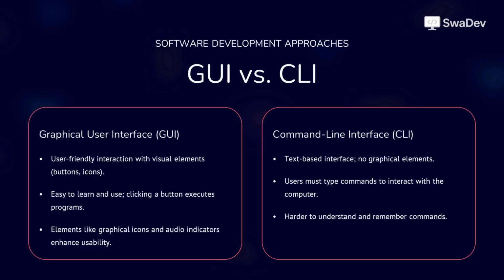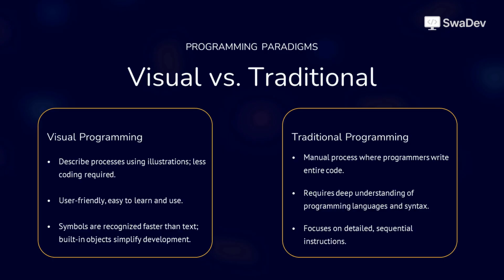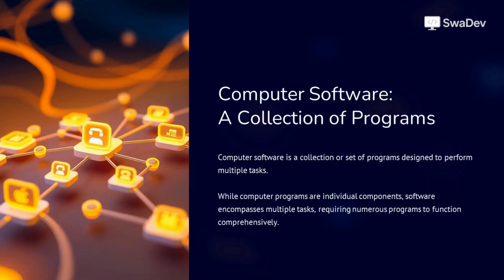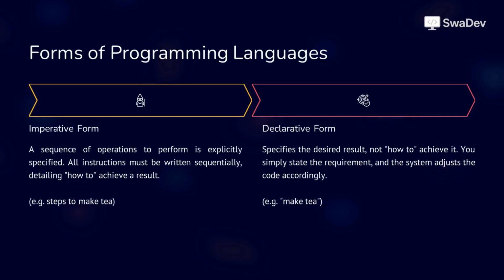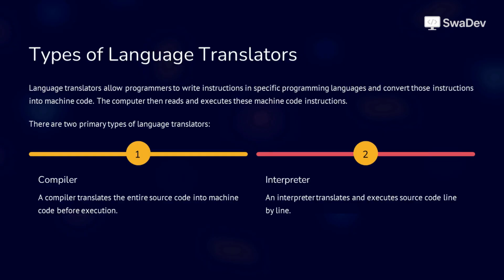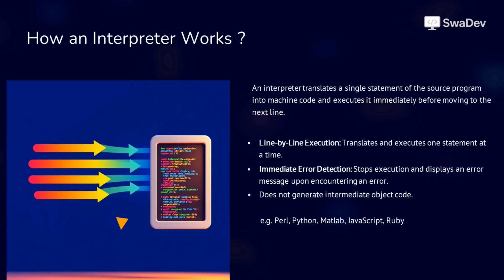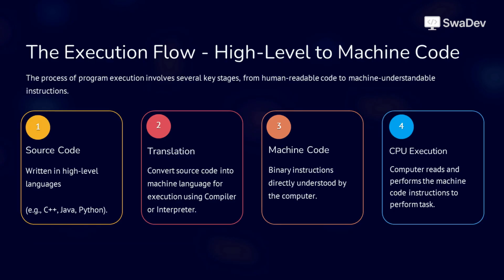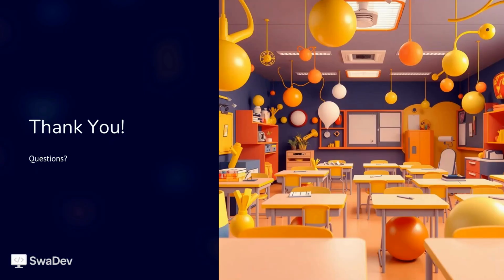Cool and Simple Guide to Computer Programs for Kids!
Welcome to Swadev! Today, we're exploring the core of how our devices come alive: **computer science**. This video covers **programming**, focusing on the differences between a **compiler** and an **interpreter**. Join us as we make learning tech simple, exciting, and fun, even touching on **code**.